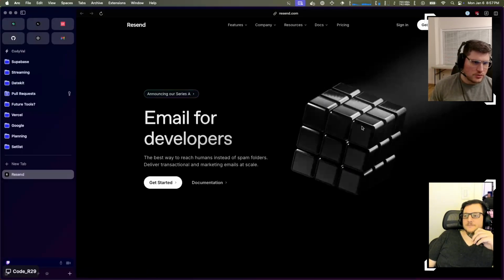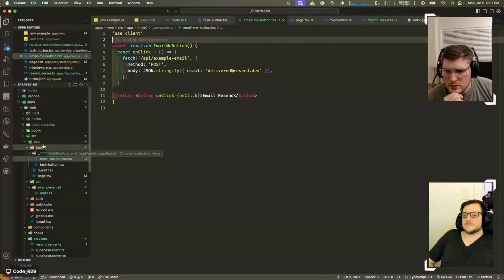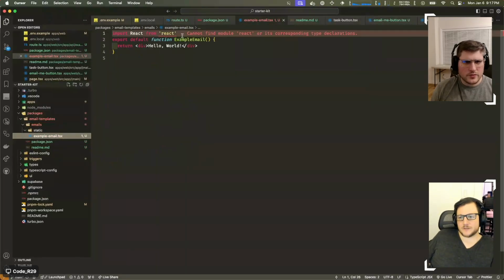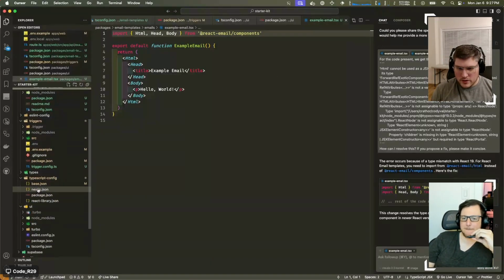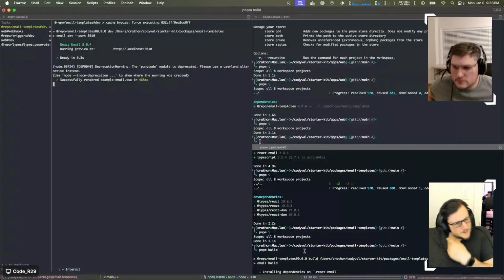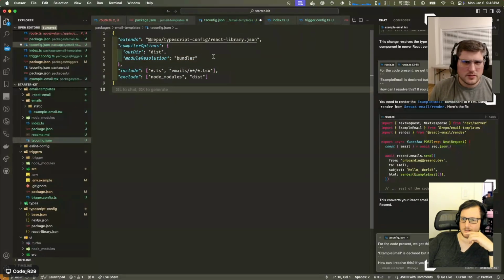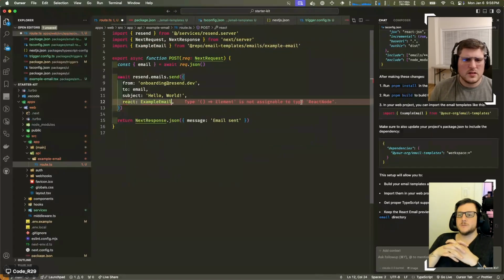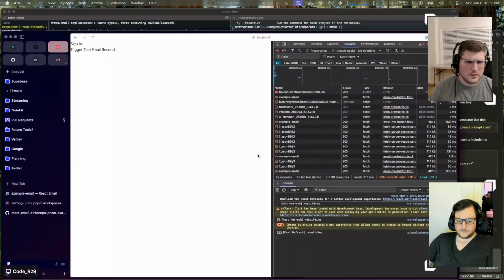Continuing Our Starter Kit Development - Implementing Resend! 📨 - January 6th, 2025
Join us as we pick up where we left off in our ongoing journey to build our Starter Kit! In this stream, held on January 6th, we focused on implementing Resend functionality into our Next.js, Supabase, and Clerk setup, enhancing our toolkit for developers.

🔍 What We Covered:
• Recap of Previous Work: We briefly revisited what we accomplished in our last marathon stream and outlined our goals for this session.
• Implementing Resend: Watch us as we integrate the Resend feature, allowing users to easily resend verification emails and other notifications, improving user experience and engagement.
• Live Coding: Follow along with our live coding session as we tackle the implementation step-by-step, sharing insights and best practices along the way.
• Debugging and Testing: We discussed the challenges we faced during implementation and how we tested the functionality to ensure it worked seamlessly.
• Community Feedback: We engaged with our viewers, answering questions and gathering input on future features and improvements for our Starter Kit.

🛠️ Whether you’re a developer looking to enhance your skills, a fan of Next.js and Supabase, or interested in building robust applications, this stream is filled with practical insights and coding techniques.

Thank you for joining us on this exciting journey! Let’s keep building together! 💻✨